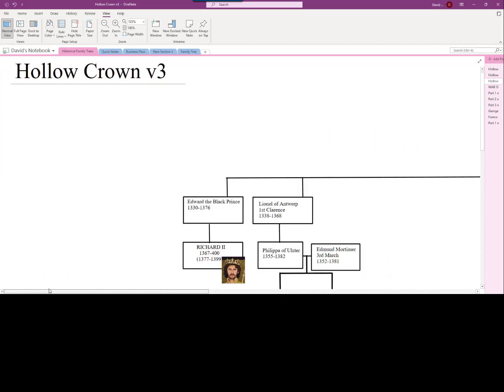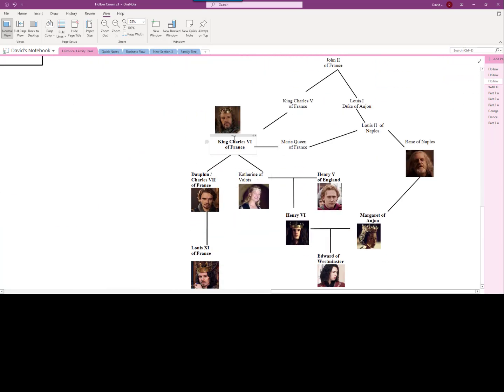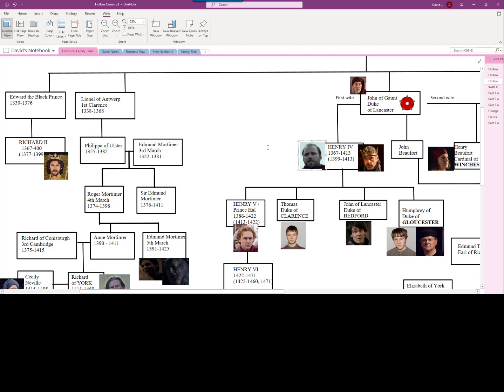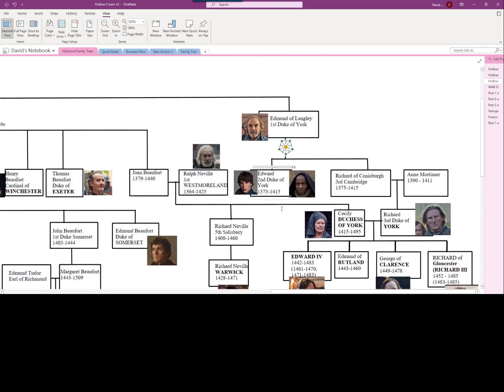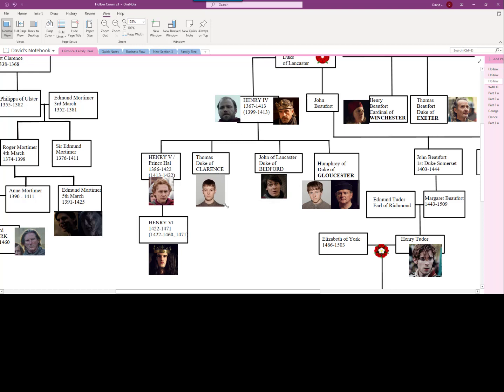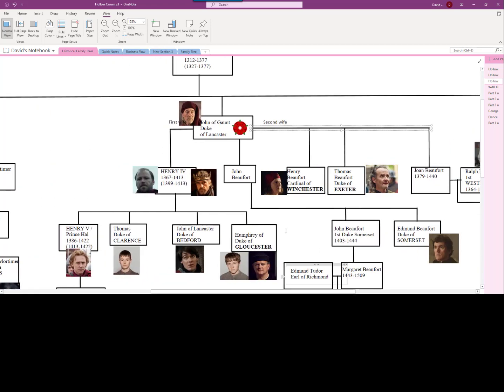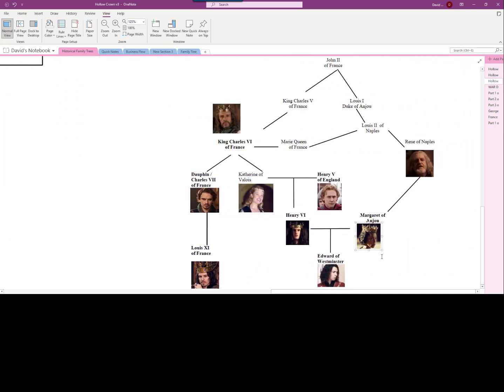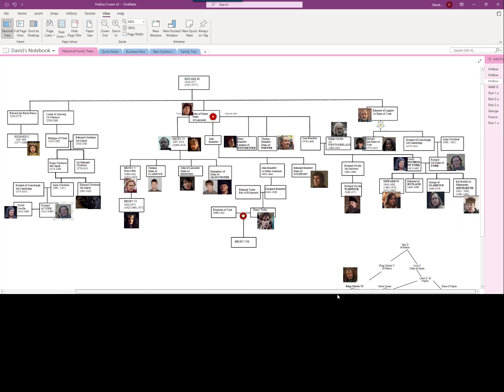Hollow Crown Season 2: Historical Background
I love Shakespeare's history plays. Just like Game of Thrones only much MUCH better - and it's real history!

The BBC made an awesome series called the Hollow Crown. Season one focused on Shakespeare's first tetraology (Richard II, Henry IV 1 & 2, Henry V). The second season, subtitled "Wars of the Roses" covers the second set (3 parts of Henry VI and the grand finale Richard III).

The purpose of this video is not to fully explain the plot, but to, while keeping spoilers to a minimum, give the general historical background essential to understanding these plays. This video will be based on the Hollow Crown version of the plays which is a cut-and-watered-down version of the original, still very enjoyable.